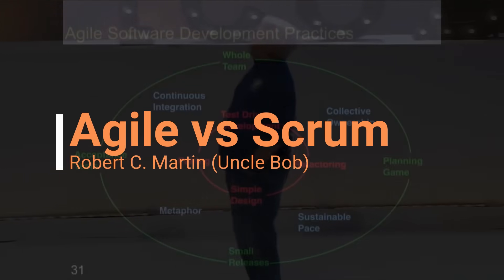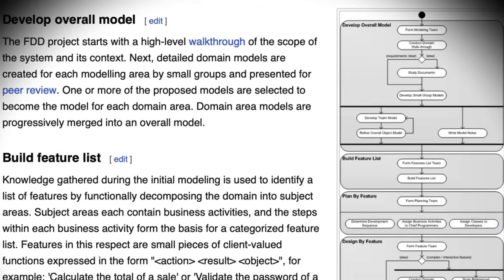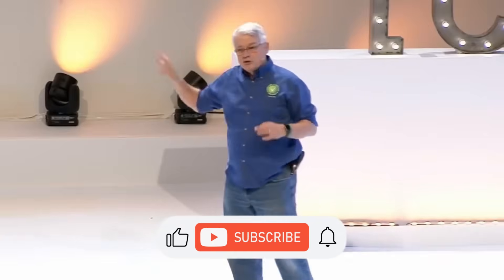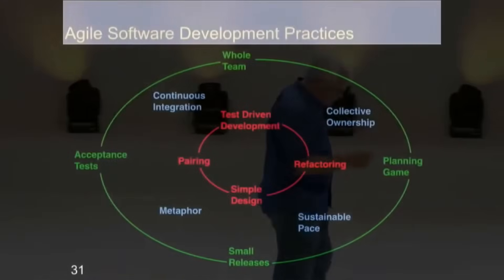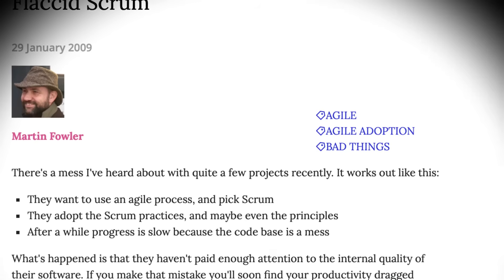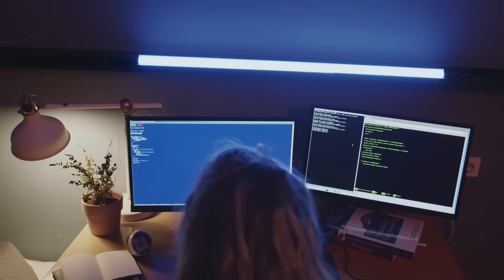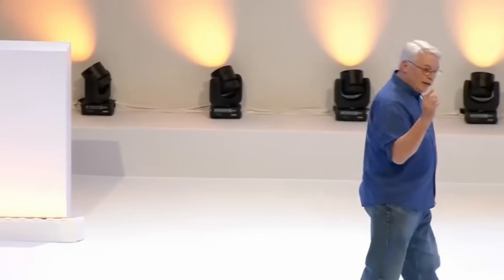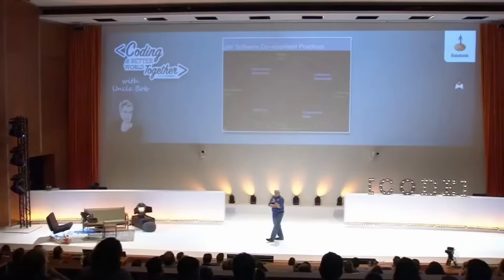Agile vs Scrum and Flaccid Scrum - Uncle Bob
In this video, Robert C. Martin (Uncle Bob) the author of the books Clean code and Clean Architecture speaks on the differences between agile development and scrum, which one is a better approach to software development and the perils of what goes by the name of flaccid scrum. Thoughts?